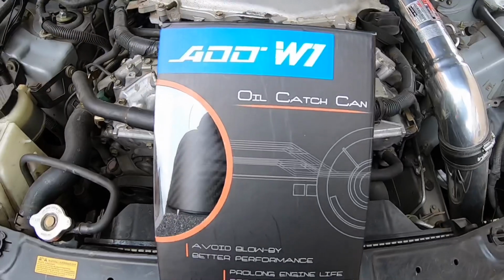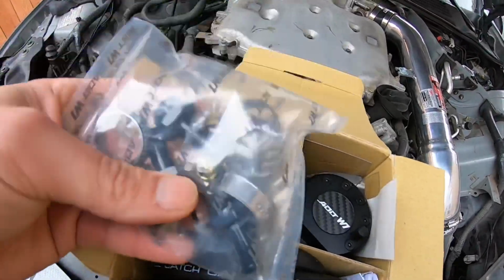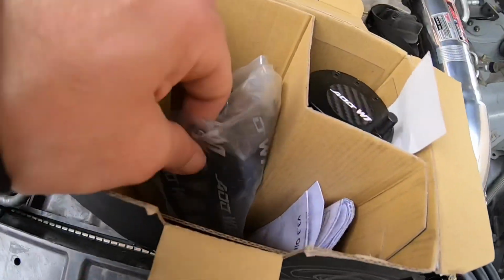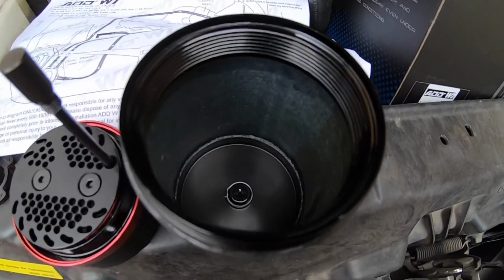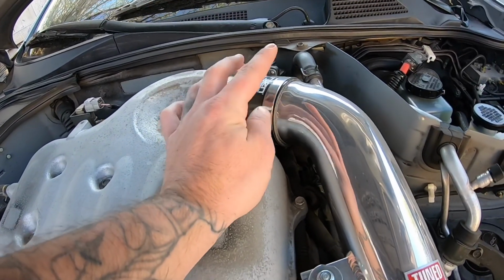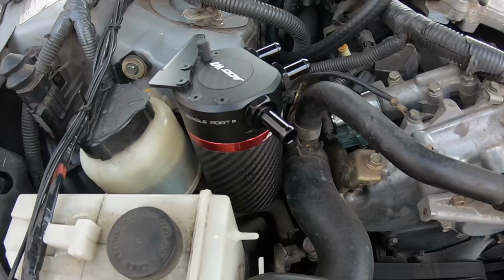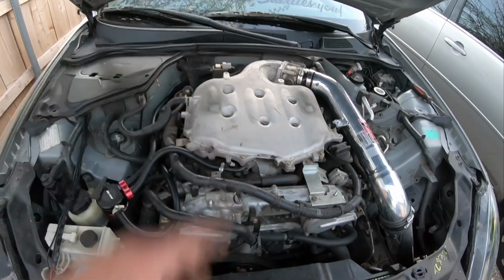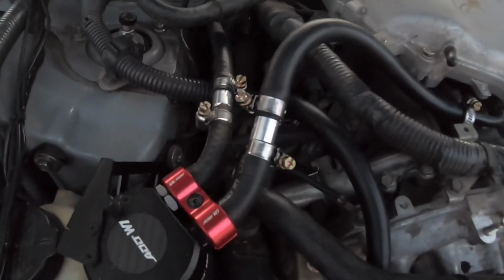DIY CARBON FIBER ADD W1 V3.3 OIL CATCH CAN INSTALL (G35 Coupe)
thanks for watching be sure to stop by the website and pick you up one of these amazingly affordable well manufacture OIL catch can be sure to contact and tell them you came from the channel 🤟🏾💪🏽visit .